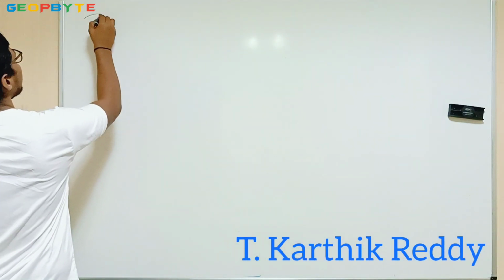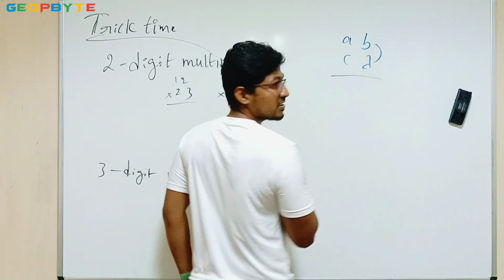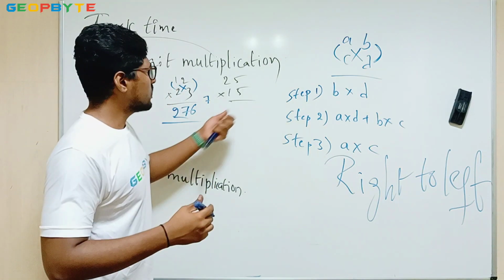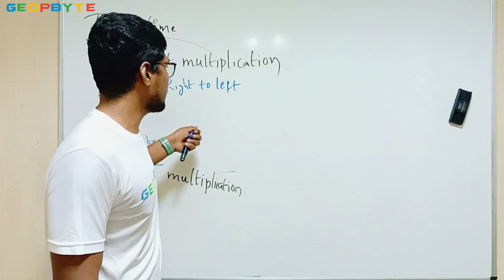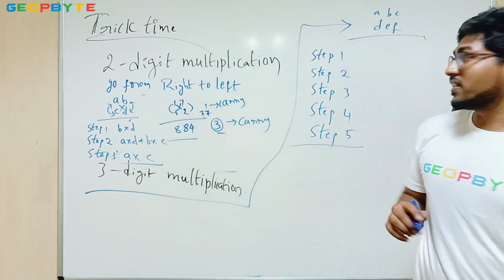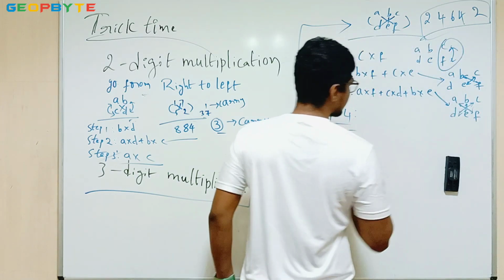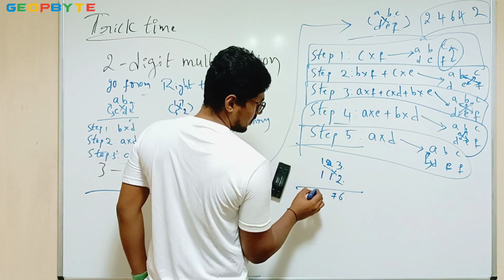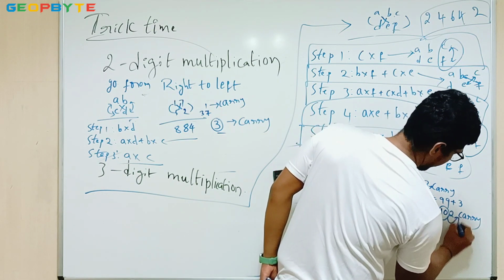2 Digit Multiplication Trick | 3 Digit Multiplication Trick | Maths Tricks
2 Digit Multiplication Trick | 3 Digit Multiplication Trick | Maths Tricks | @GeopByte

Timestamps:

00:00 Intro

19:48 Outro

You are welcome to contact our team on Telegram to clarify any doubts regarding Class 10 Maths.